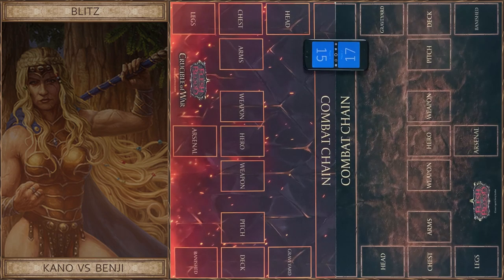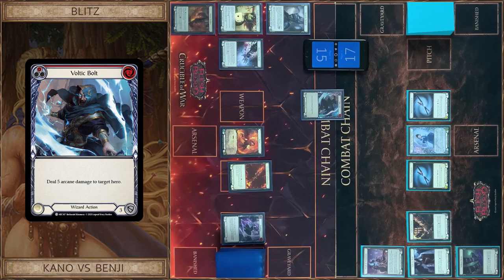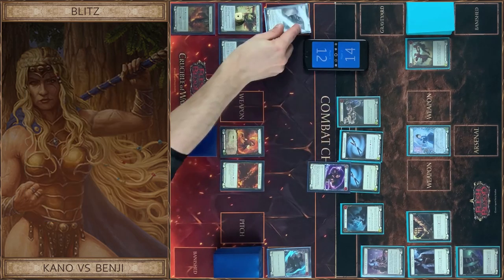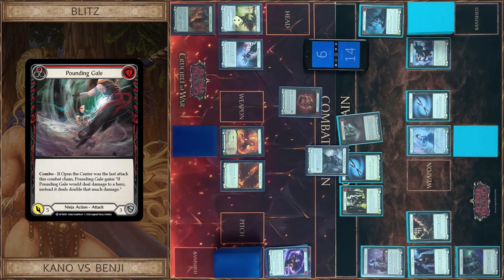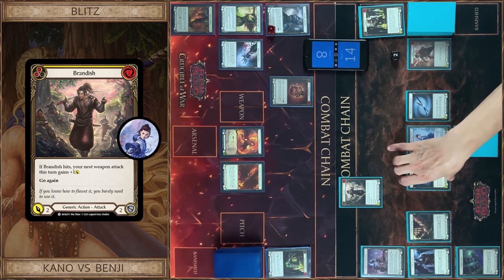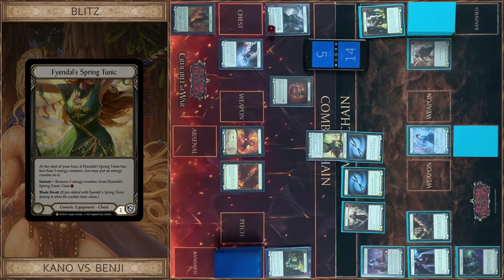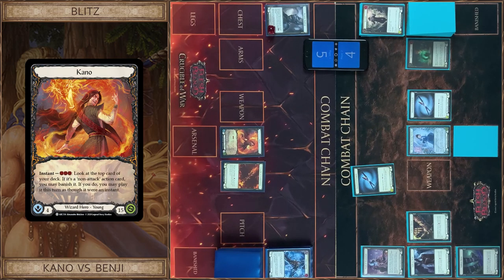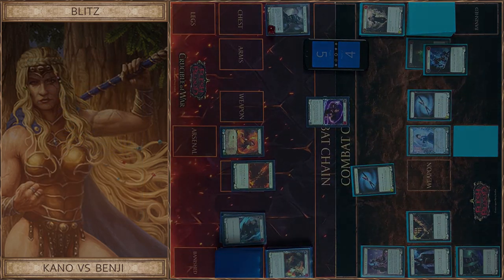Sudden death! Kano vs Benji. Competitive blitz decks - Flesh and Blood TCG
Hi guys! In this video, we play interesting game in blitz format between young Wizard hero from Arcane Rising - Kano and young Ninja hero - Benji, the Piercing Wind from Crucible of War set. FaB worldwide!

00:00 Intro
01:16 Kano 1 turn
01:41 Benji 1 turn
02:43 Kano 2 turn
03:24 Benji 2 turn
04:22 Kano 3 turn
05:00 Benji 3 turn
06:00 Kano 4 turn
07:58 Benji last turn